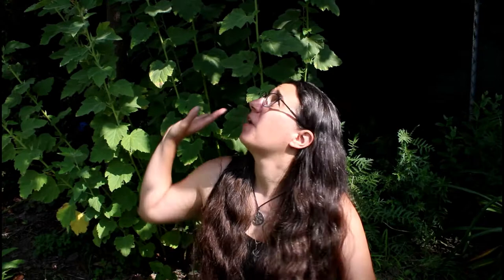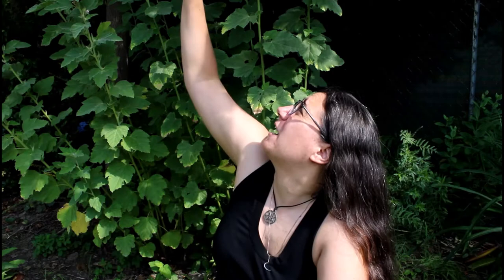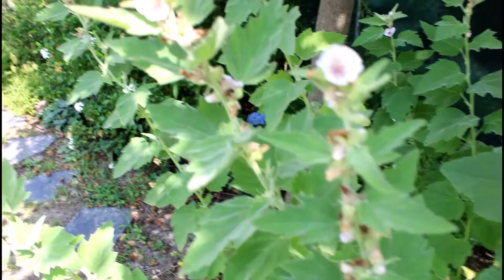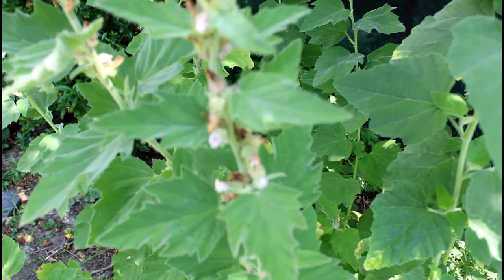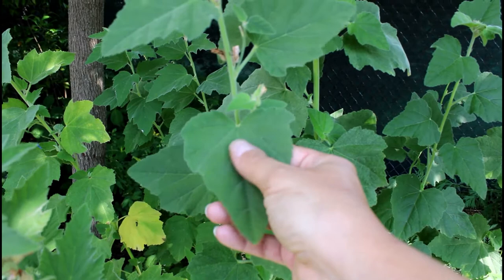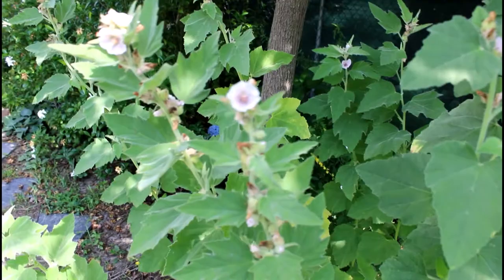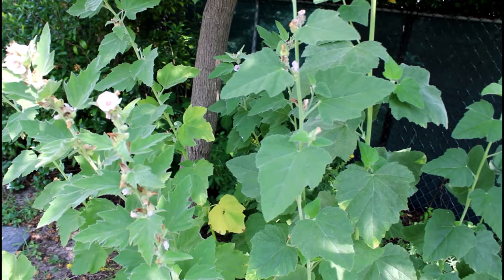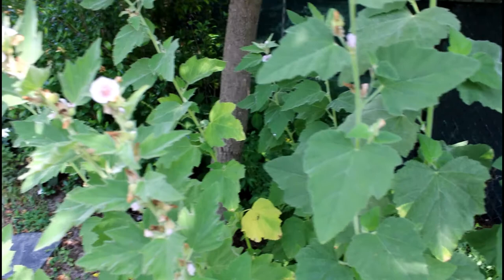The Magic of Marsh Mallow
Marsh Mallow is the original source for our marshmallow candies. Although it's no longer used in that way, I'd like to explore this lovely plant that eventually led to the s'more